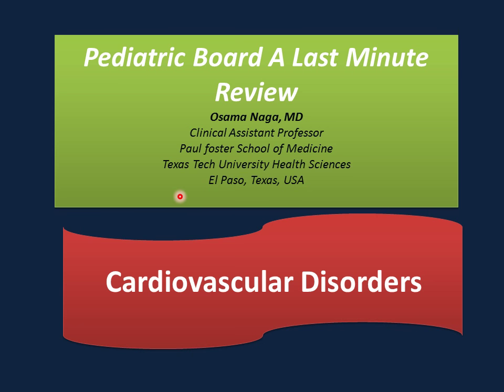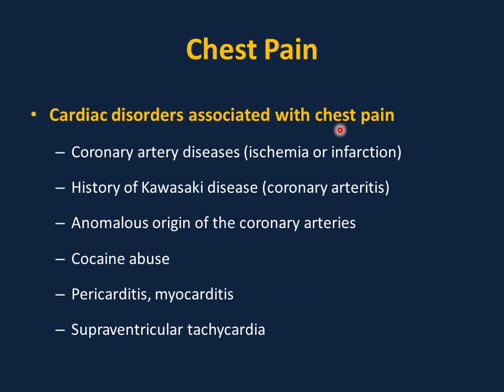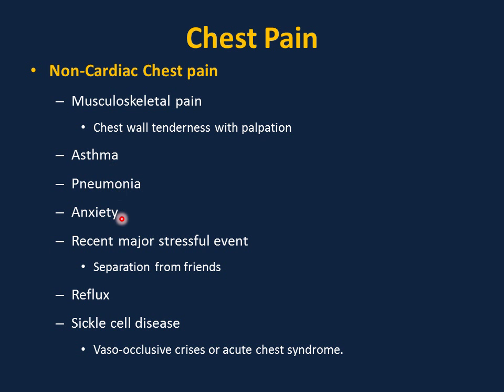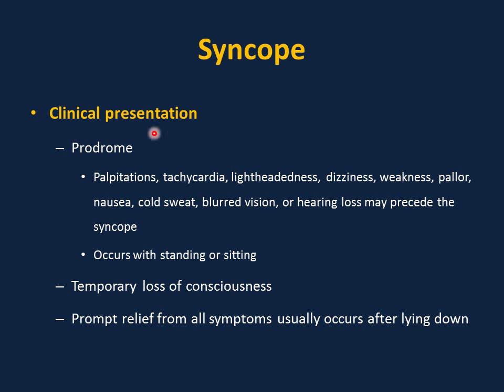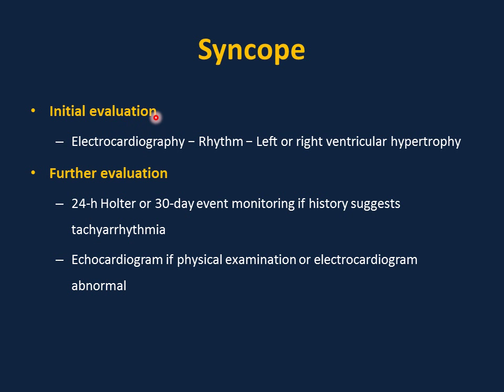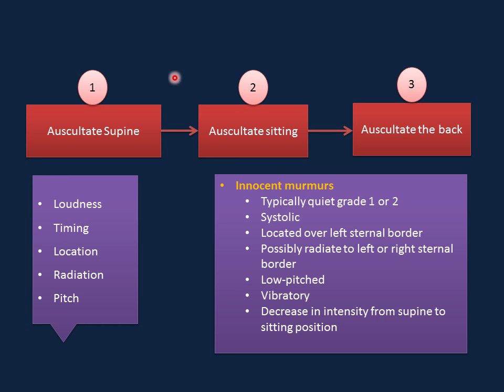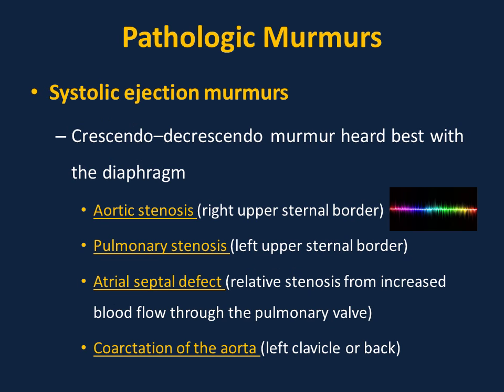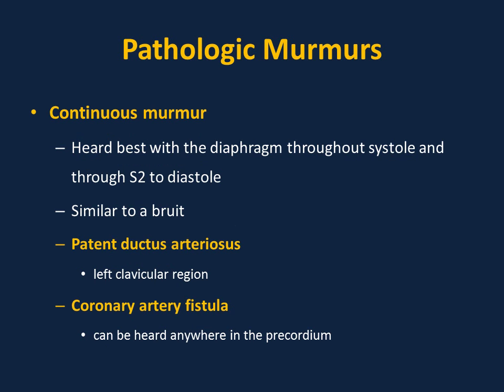Pediatric Cardiology-I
Chest pain, syncope, murmurs and congestive heart failure.